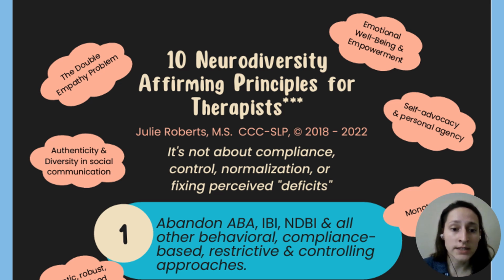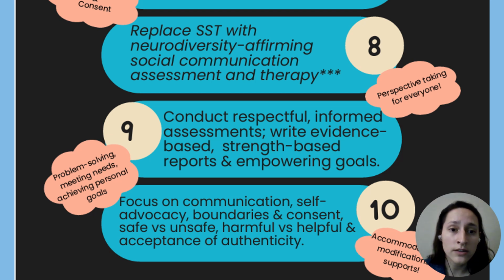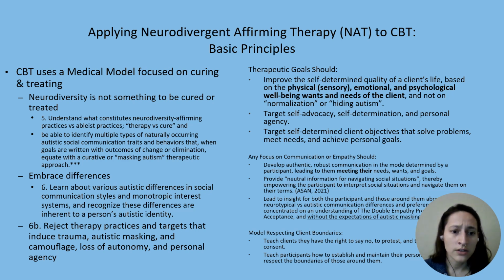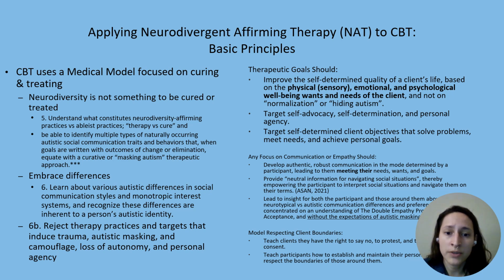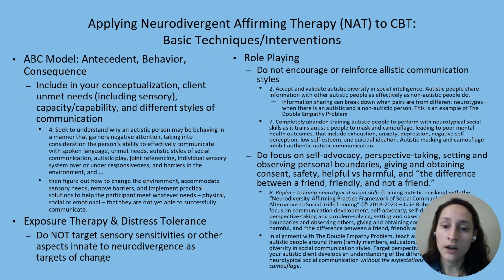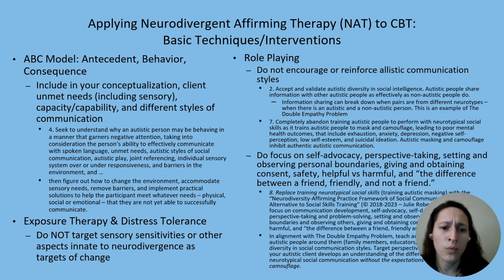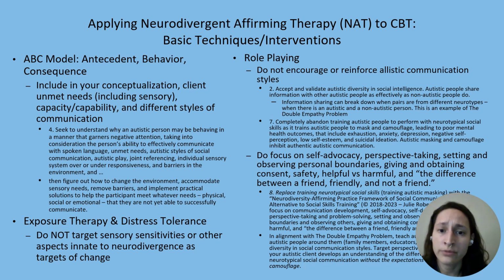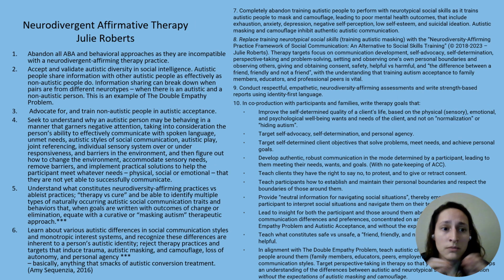ABCT Neurodivergent Affirming Therapy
Adapting CBT: Neurodivergent Affirming Therapy